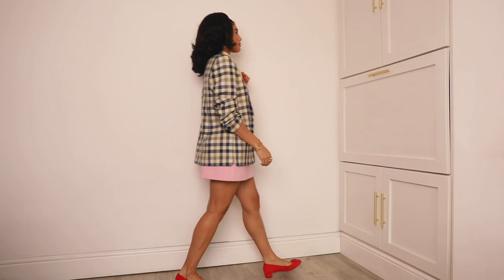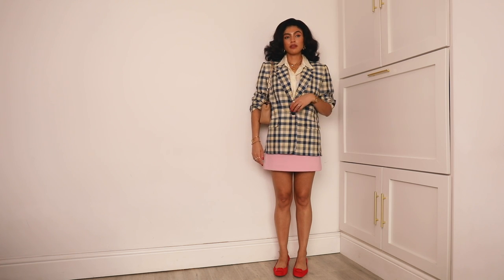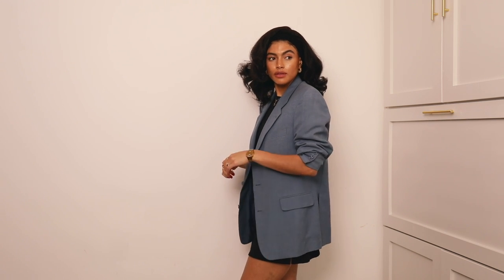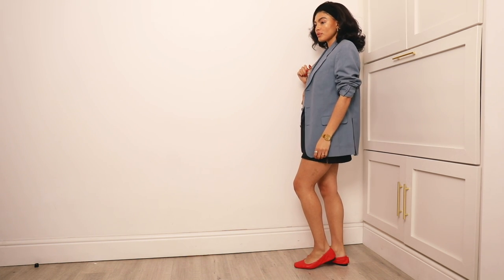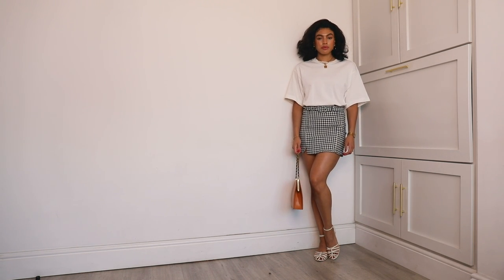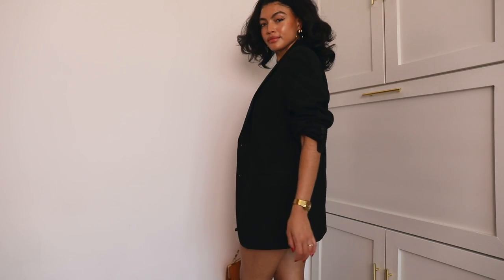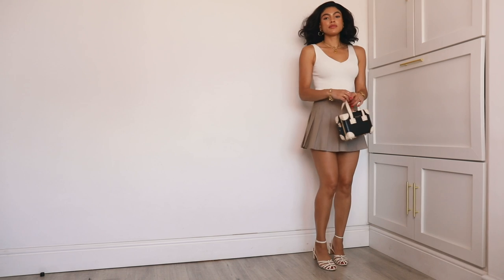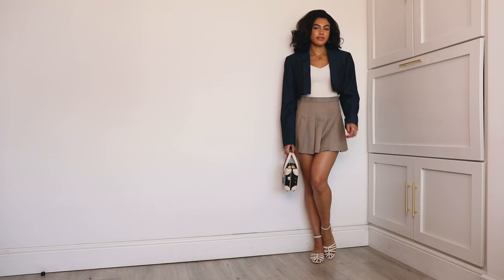How to style blazers and skirts for summer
Some smart casual spring summer outfits I've been wearing recently, featuring a mix of oversized and cropped vintage blazers, paired with mini skirts for chic and easy everyday to dressy looks.

—Outfit 1—
Vintage blouse

Boden mini Skirt

Stuart Weitzman red shoes (old)

Bag (old)

Blue Check Blazer vintage

—Outfit 2–
Black oversized T-Shirt

Girlfriend Collective Skort

ATP Atelier red pumps (old)

Blue men’s vintage blazer (alternative here) (and here)

Bag (old)

—Outfit 3—
Black Shirt (old)

Boden mini Skirt

Steve Madden Platform shoes (no longer available)

**SteamLine Luggage Bag

Beige vintage men’s blazer (alternative here)

—Outfit 4–
White oversized T-Shirt

Houndstooth mini skirt (second hand)

White sandals (Miss L Fire, now closed down, alternative here)

Black Tuxedo Blazer vintage

Orange bag vintage

—Outfit 5–
White ribbed vest top

Pleated mini skirt

Vintage Cropped blazer (from this Etsy shop)

**SteamLine Luggage Bag

*Items marked with a (*) have been gifted as part of previous paid collaboration, however I have picked these out myself and I not been obliged to feature or mention these items in this video.

**Items marked with a (**) have been gifted, however I have picked these out myself and I have not been obliged to feature or mention these items in this video.

***Items marked with a (***) have been paid for in part, or full with gift vouchers, with no obligation to feature or mention within this video

--EQUIPMENT--
Vlogging Camera
Main camera (Canon 5D MKIV)
Backup Camera (Canon 80D)
Lens - Sigma 50mm 1.4 ART
Lens - Canon 24-70mm f4L IS USM

This doesn't affect you when purchasing from any of these sites, it's just means I receive a very small percentage of commission on any purchases made, which comes from the retailer and does not affect the price you pay.